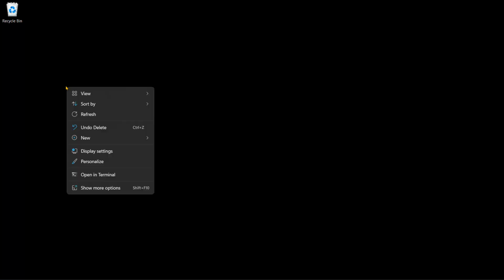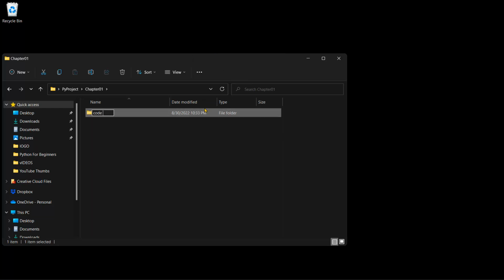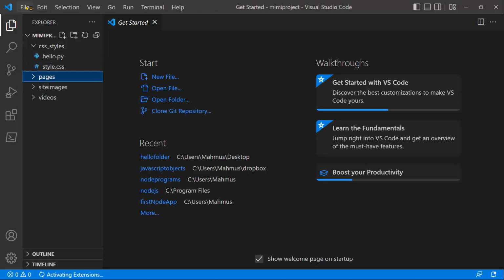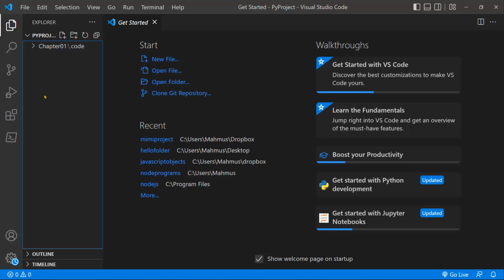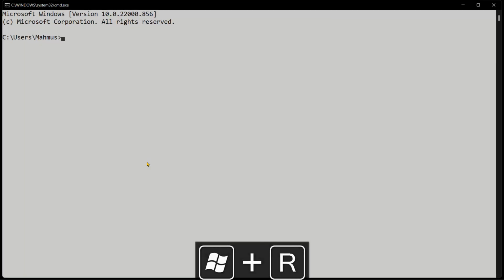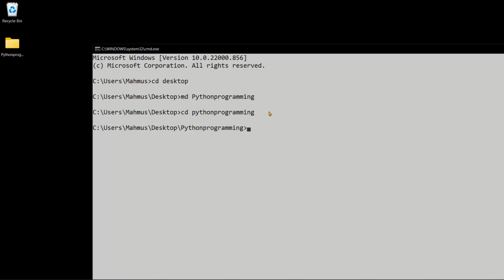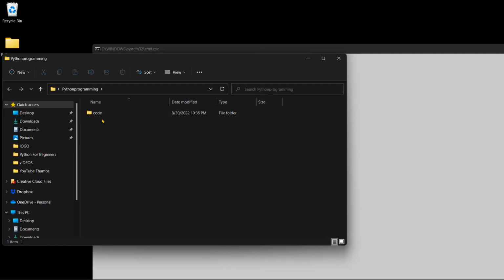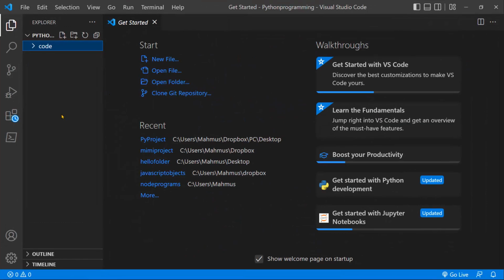06 Creating VS Code Projects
In this lesson, we will learn about 2 ways to create projects in visual studio code.